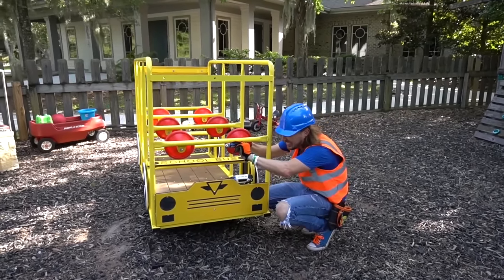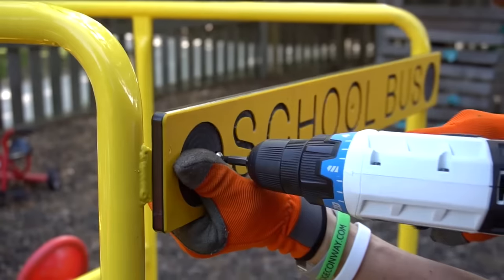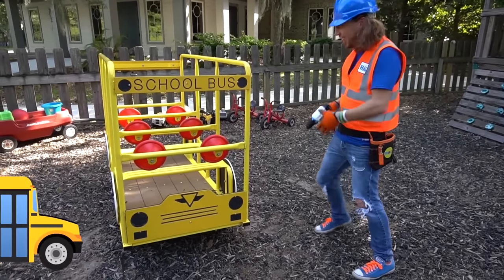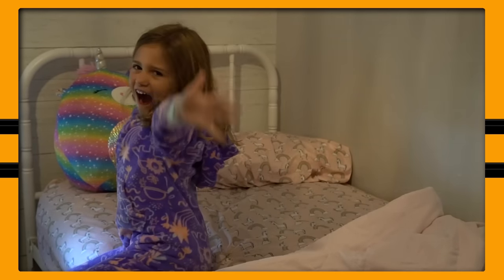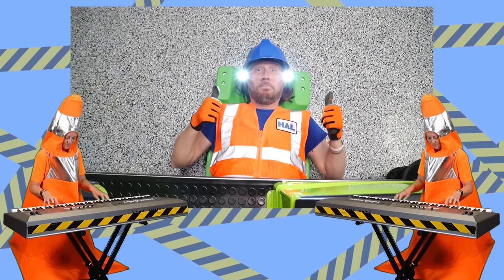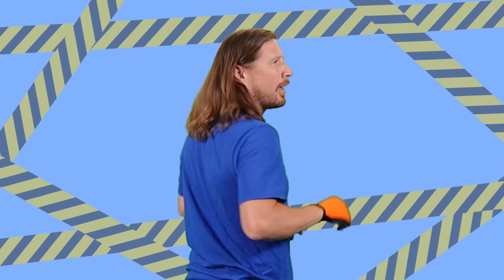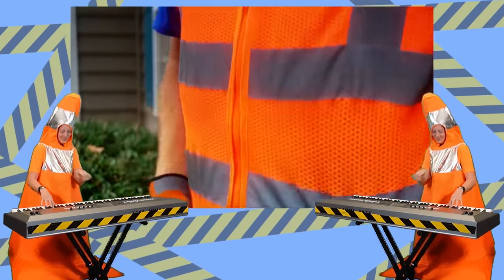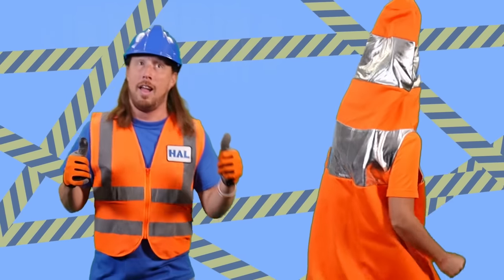School bus for Kids | School Bus Playground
Handyman Hal uses tools to work on School Bus. Fun School bus song for kids.